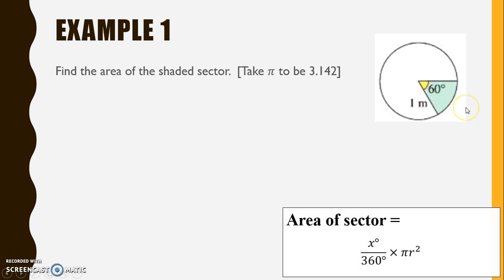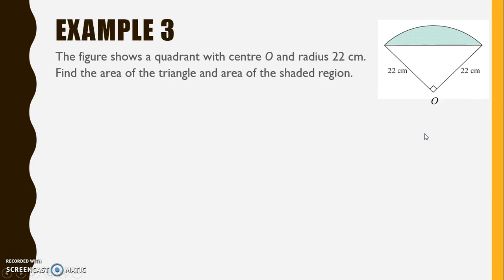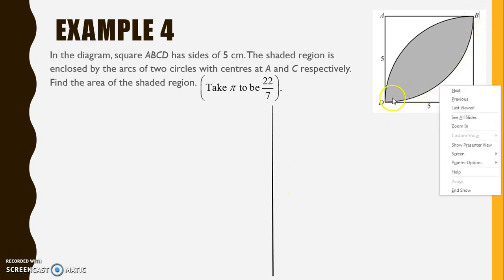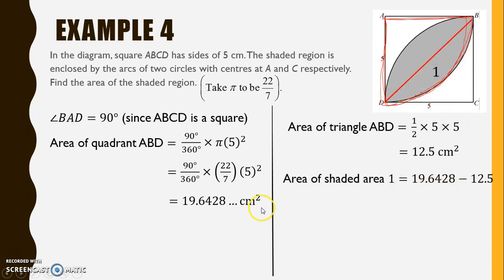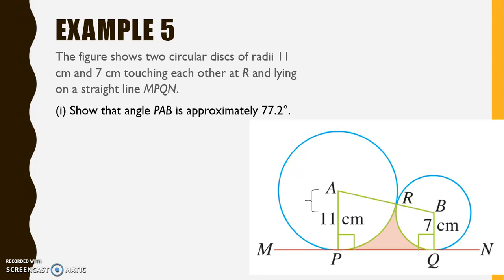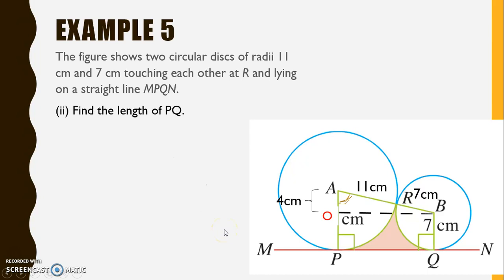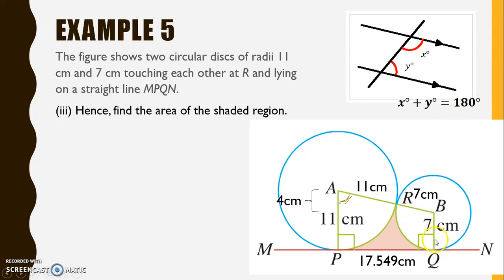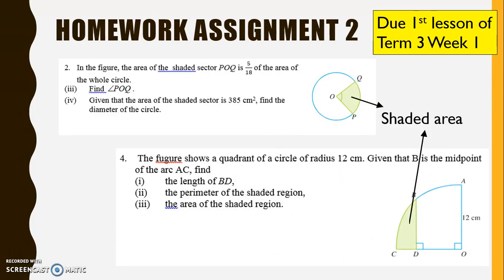E Maths Chapter 8.2 Area of Sector (Examples)